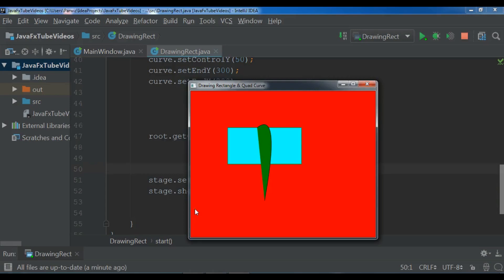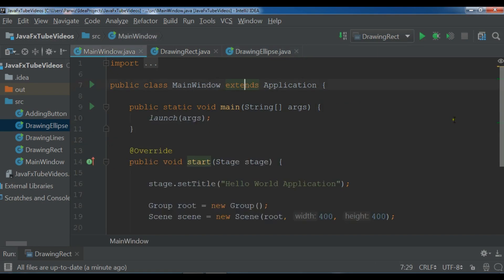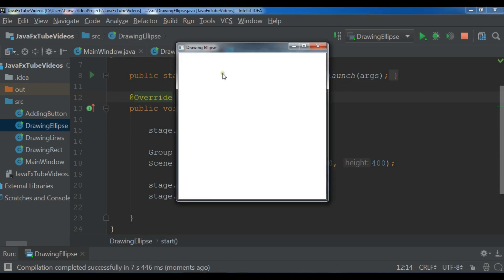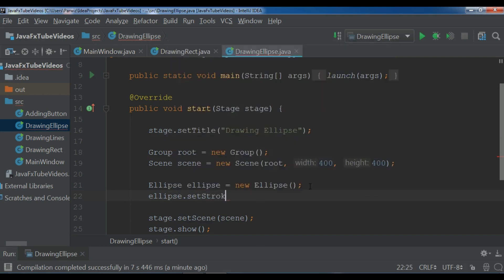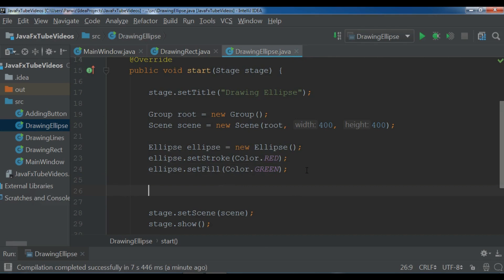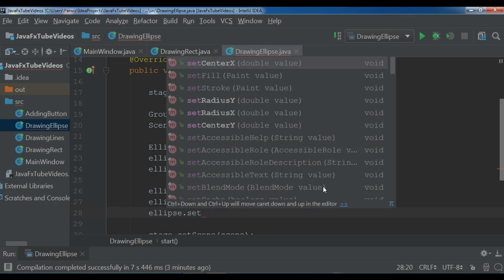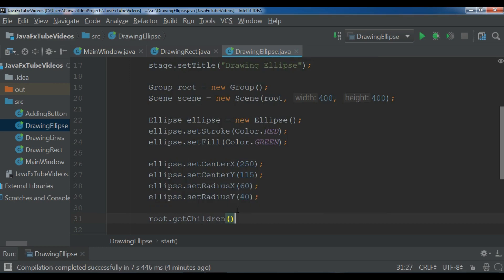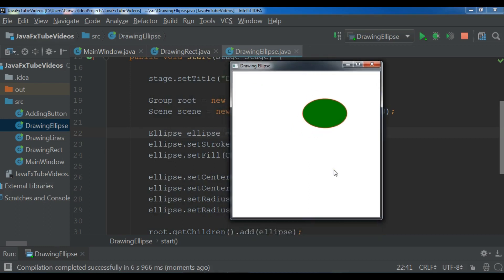Learn JavaFX 10 GUI Drawing Ellipse #5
This is our fifth video in JavaFX 10 GUI Application Development, in this video iam going to show you Drawing Ellipse  in JavaFX